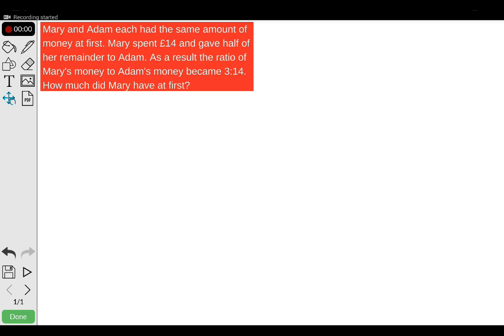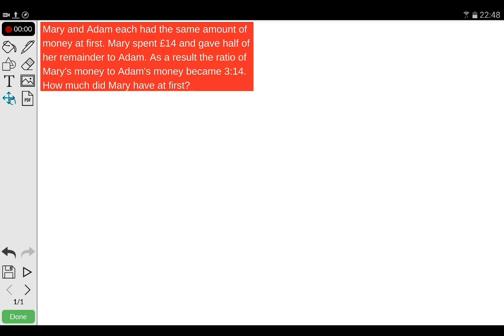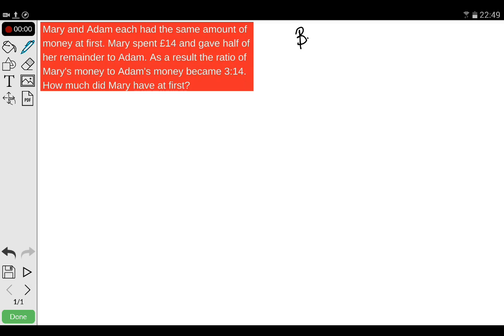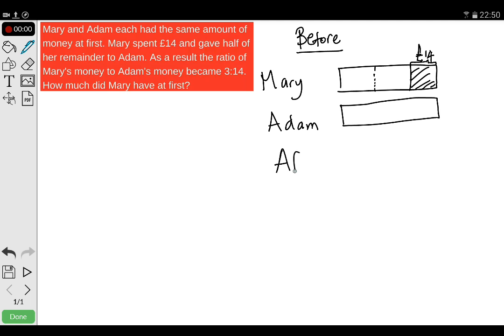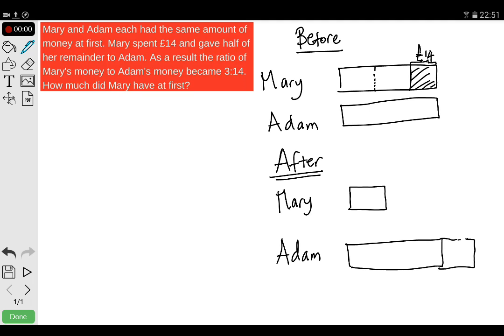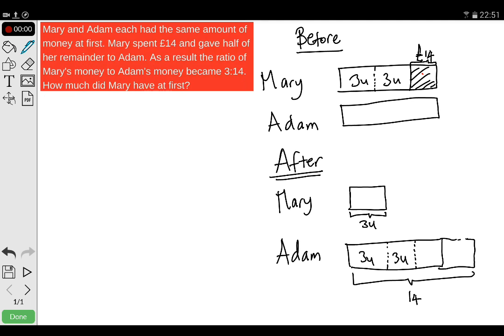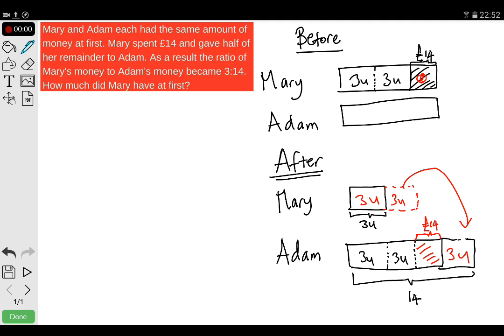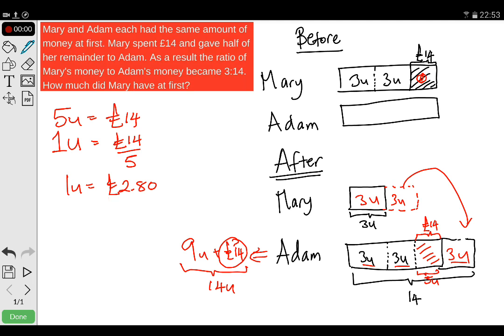Ratio Problem using Bar Model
Solving a year 6/7 ratio Problem using bar modelling.